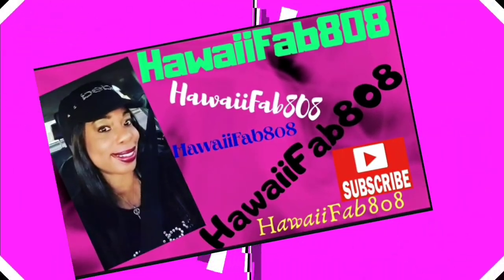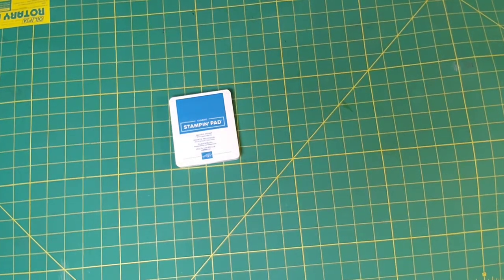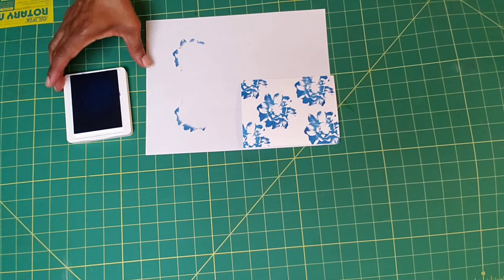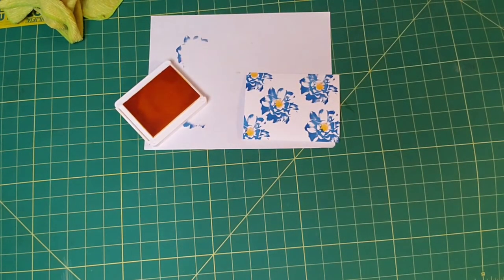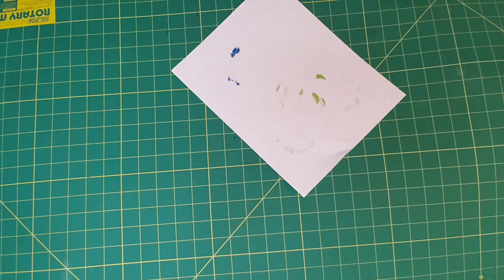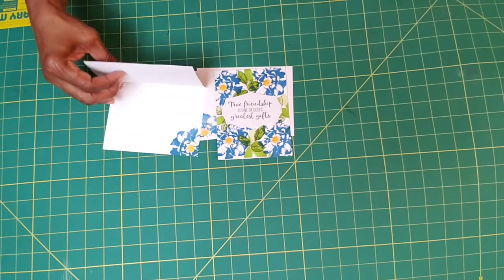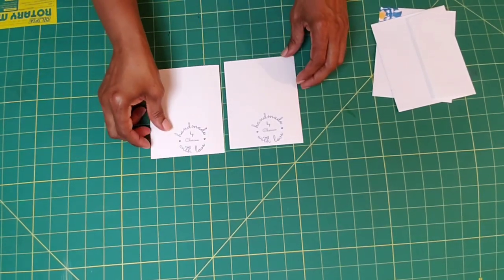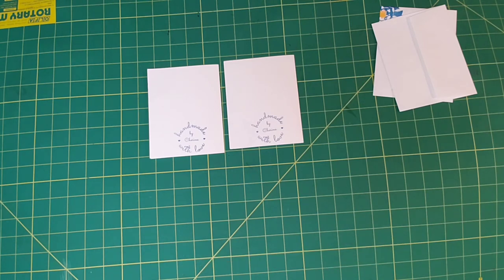Continuation -To A Wild Rose Part 2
Come on and enjoy the fun of stamping, and see what you can create.

"Let's Do This", "Let's Rock"